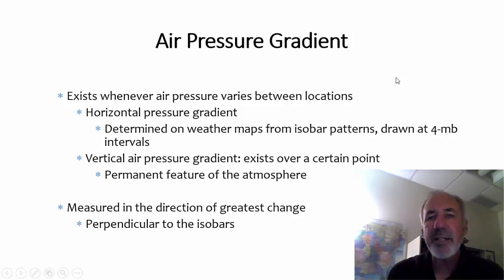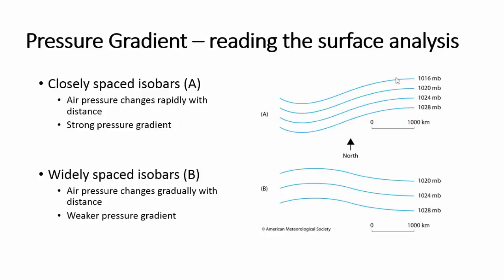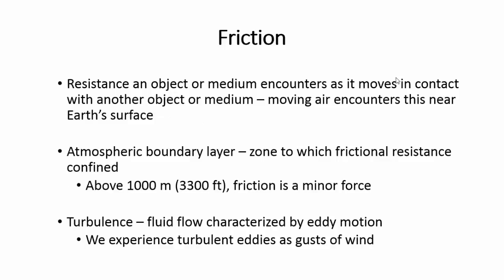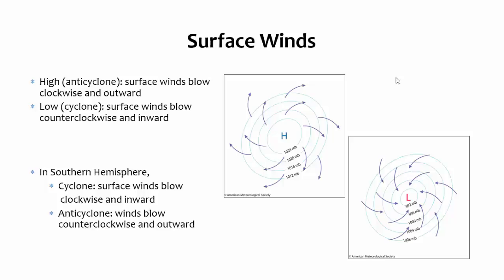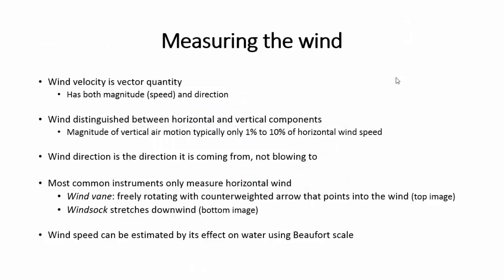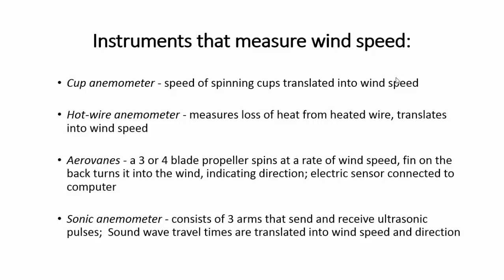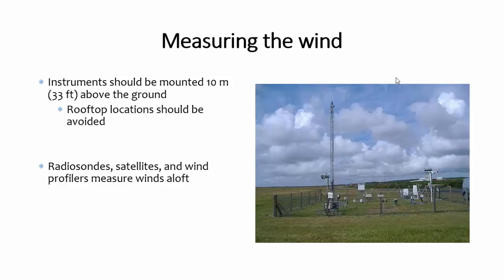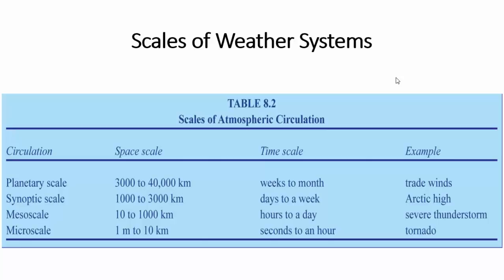Week 9 Chapter 8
Wind and Weather